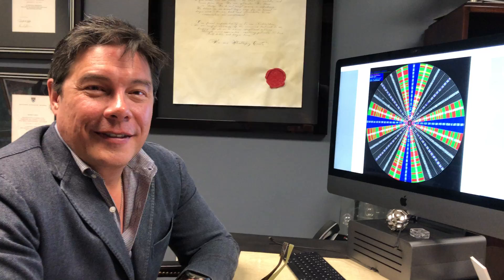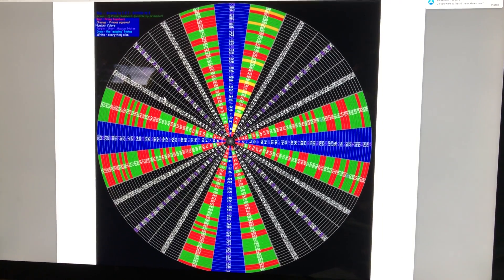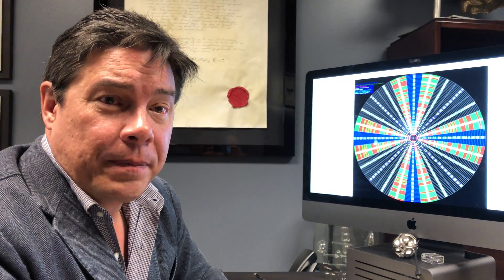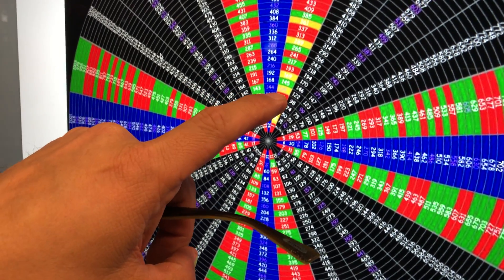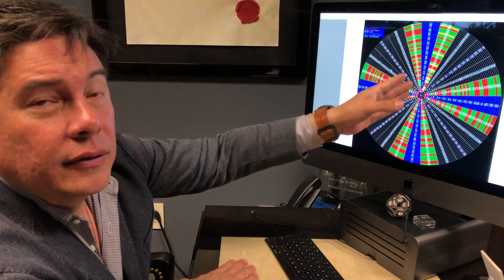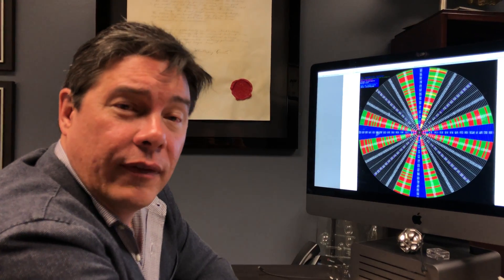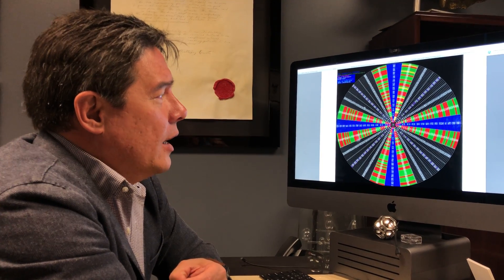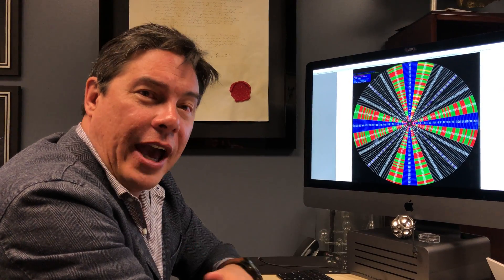Robert Edward Grant on his Discovery of "Quasi-Prime" Numbers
Robert Edward Grant on his recently published paper about the discovery of a pattern in prime numbers and a new kind of prime number called quasi-primes.

Read the paper on this discovery in the paper titled, "Prime Number Pattern and Discovery of Quasi-Prime, here: